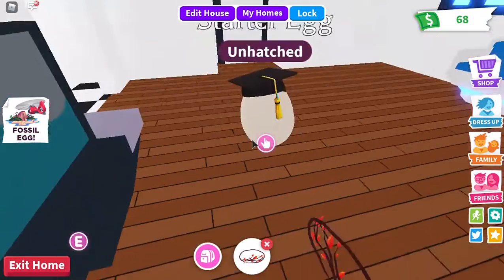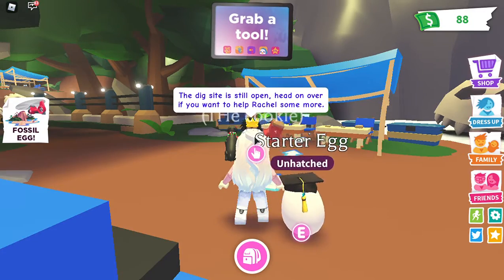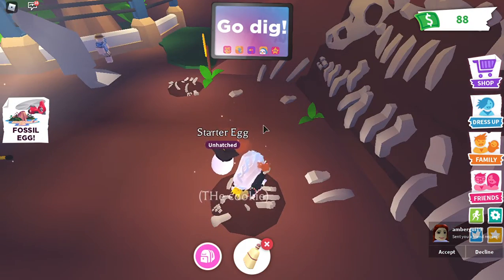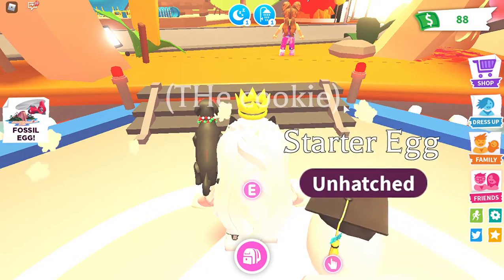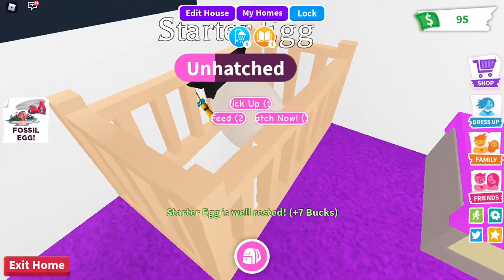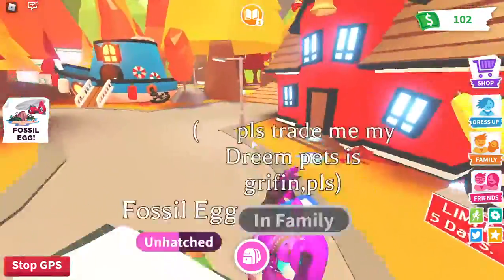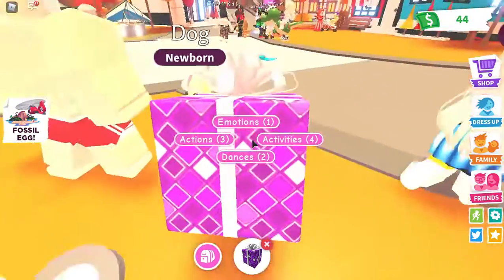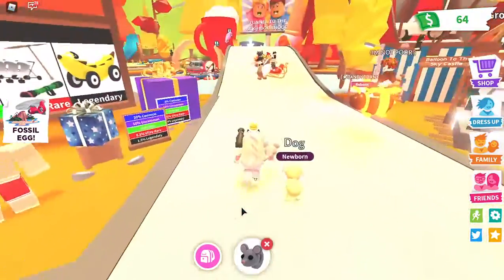(Roblox)Adopt me Part 2